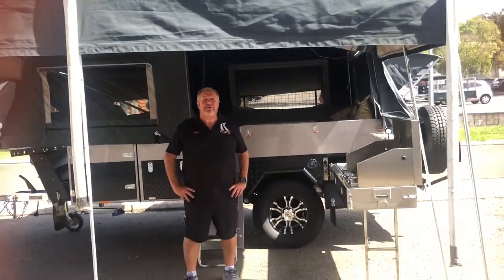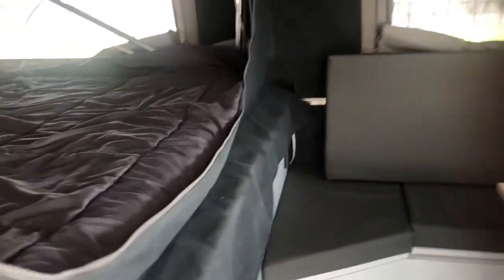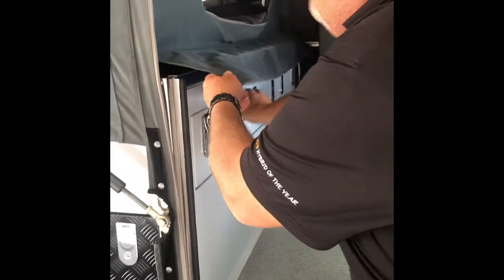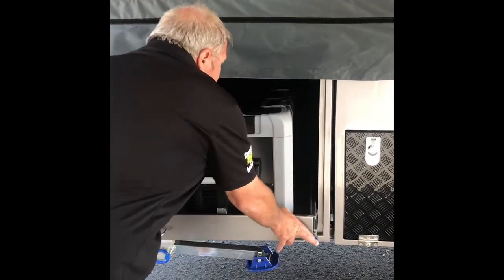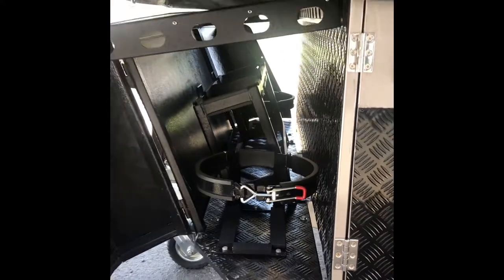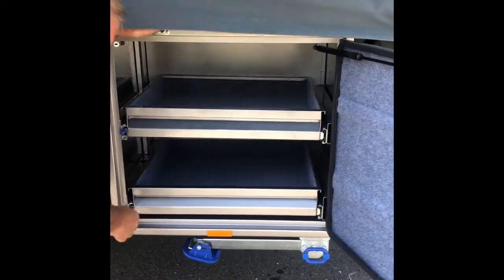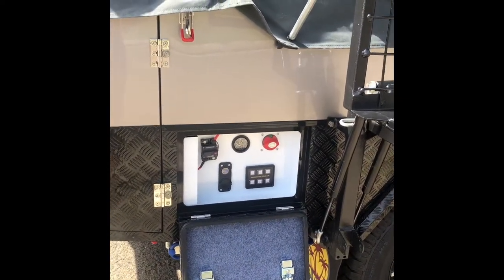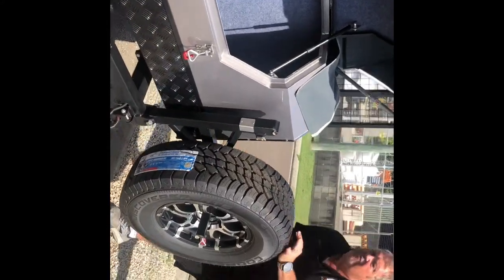OUTLANDER SERIES II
Check out our brand new Off-Road OUTLANDER SERIES II Camper Trailer